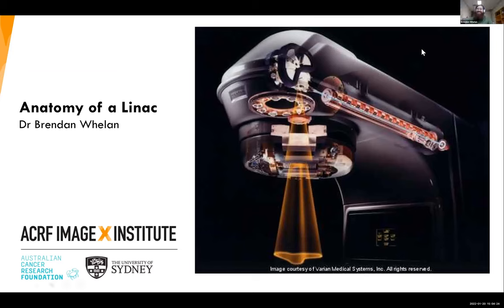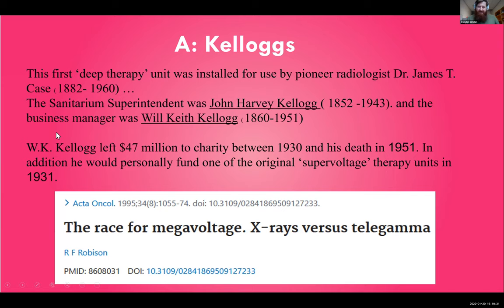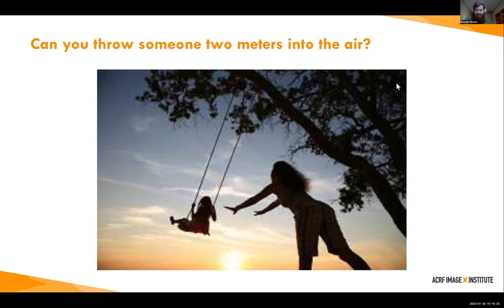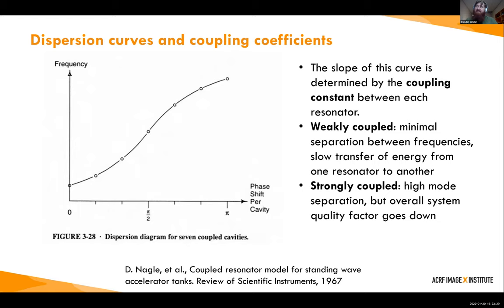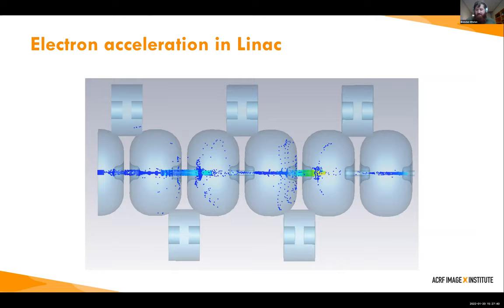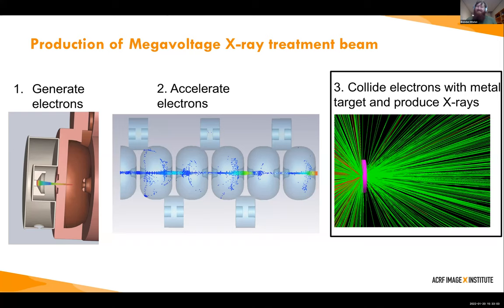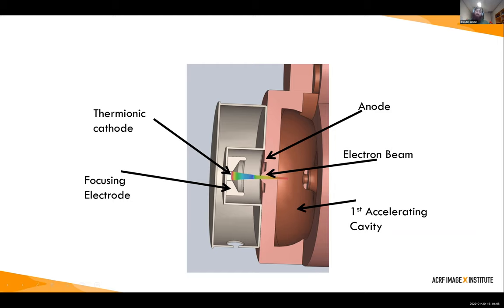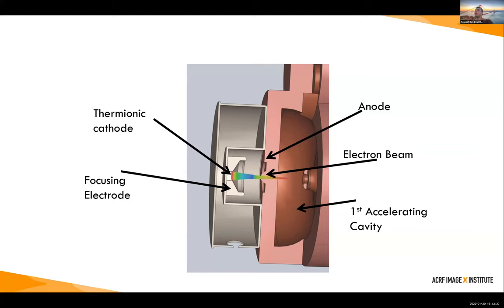Anatomy of a Linac with Dr Brendan Whelan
ACRF Image X Institute Summer Lecture Series 2022 - Week 2

Linear accelerators are the workhorses of radiation oncology, used to deliver therapeutic photon and electron beams to treat cancer. In this lecture, we will delve into how a linear accelerator actually functions, with a particular focus on the beam forming components. You will learn: how we generate electrons, how we use resonant microwaves to accelerate them to nearly the speed of light, and how these are converted to photons.